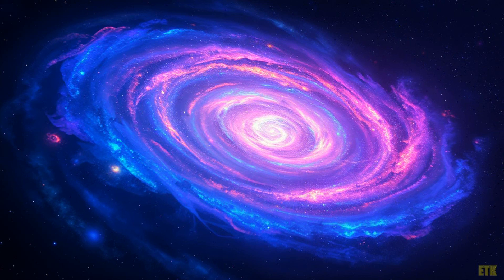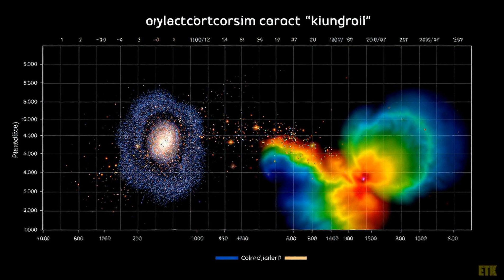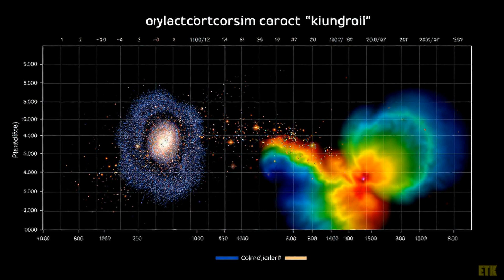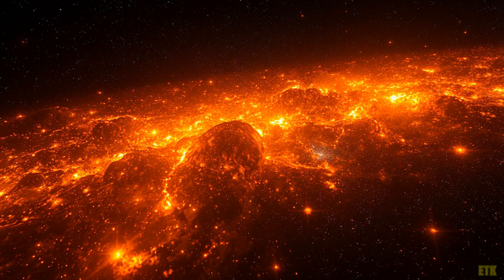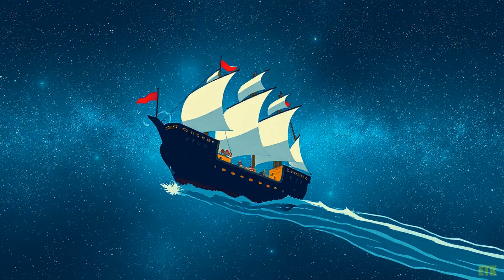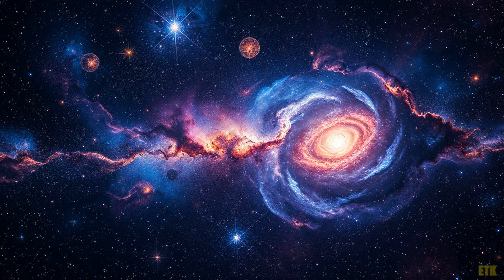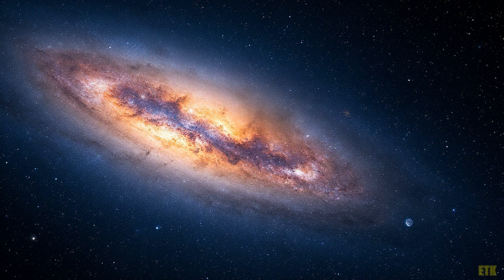Unveiling the UV Upturn: Cosmic Mysteries of the Virgo Cluster!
In this exciting new video, we explore the intriguing world of UV upturn galaxies within the Virgo cluster! Join us as we delve into the groundbreaking research conducted by Akhil K. R., Kartha S. S., Kizhuprakkat N., Ujjwal K., and Niranjana P. Their study titled "Deciphering the properties of UV upturn galaxies in the Virgo cluster" provides fascinating insights into the characteristics and significance of these unique cosmic entities.

Don't miss out on this opportunity to enhance your understanding of galaxies and their evolution! For those interested in further reading, you can check the full research paper

Your support helps us continue to bring you the latest discoveries and discussions in the field!

Citation: Akhil, K. R., Kartha, S. S., Kizhuprakkat, N., Ujjwal, K., & Niranjana, P. (2024). Deciphering the properties of UV upturn galaxies in the Virgo cluster. MNRAS 000, 1–??.